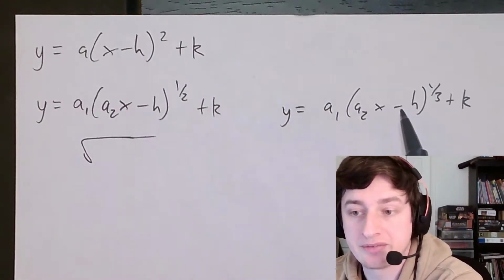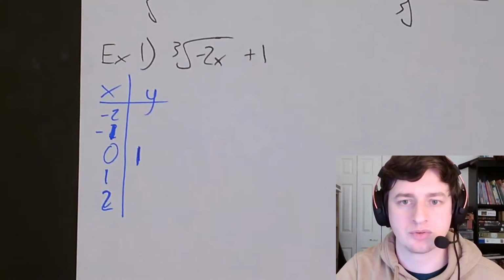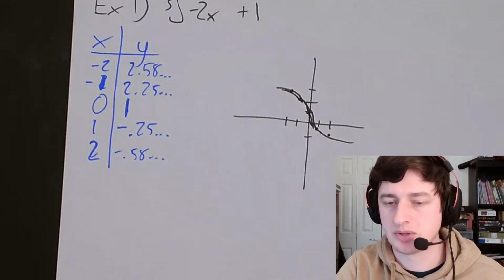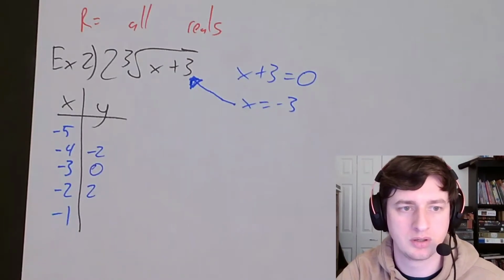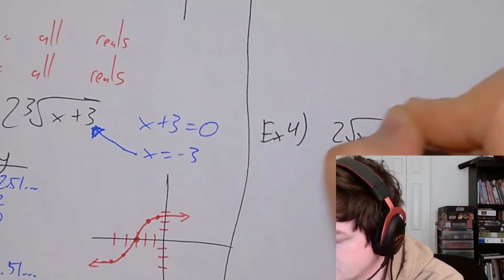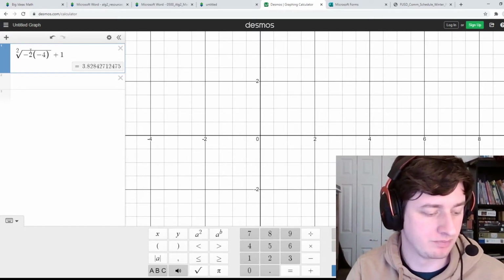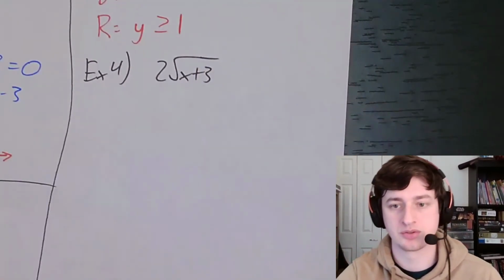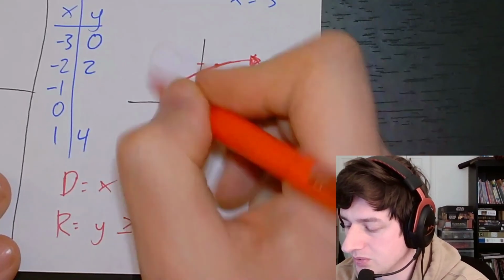Graphing Radicals Part 2